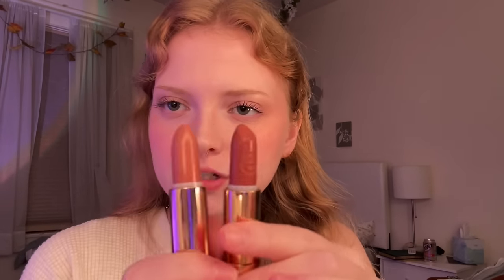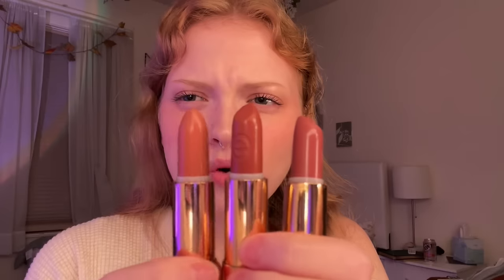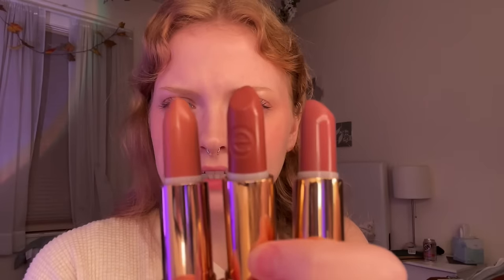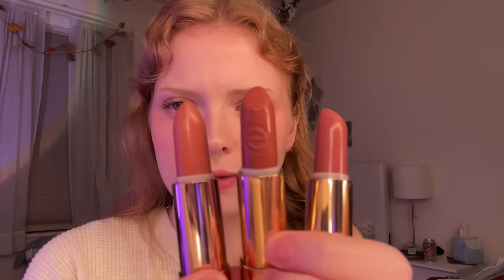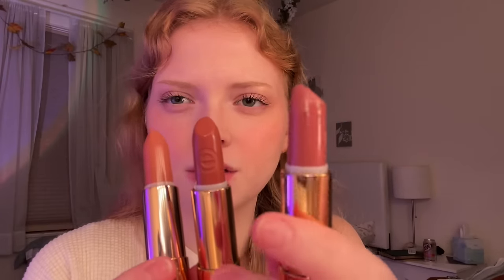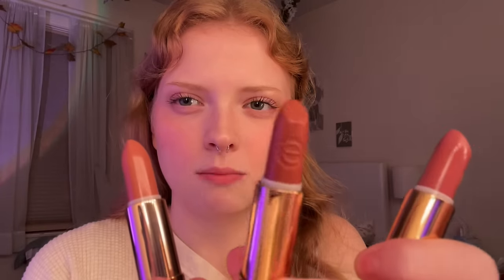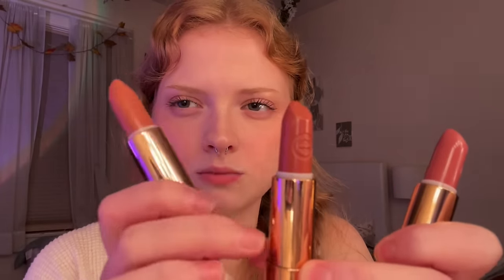ASMR- LIPSTICK APPLICATION 💄🍓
Good evening cutie patuties. I’ve been so tired recently and not feeling super creative so I thought we could do something simple and cute together tonight. Please relax and enjoy!☺️❤️